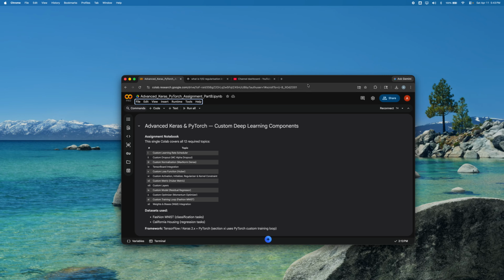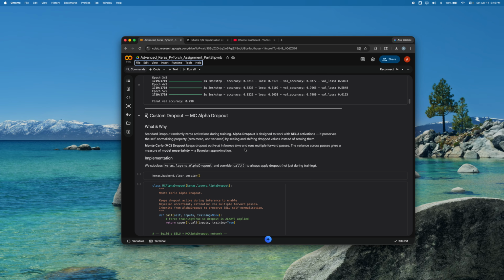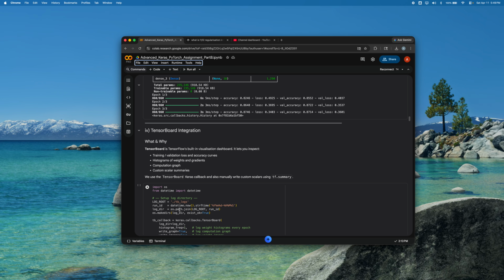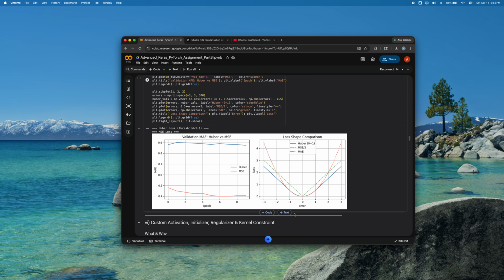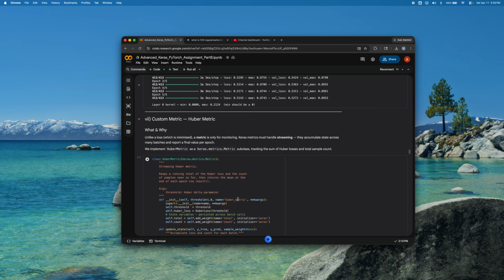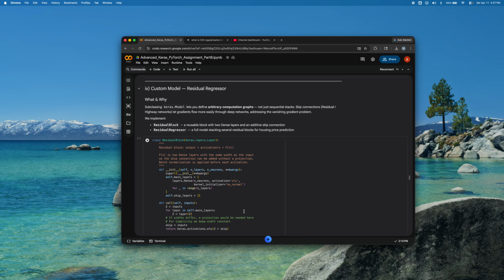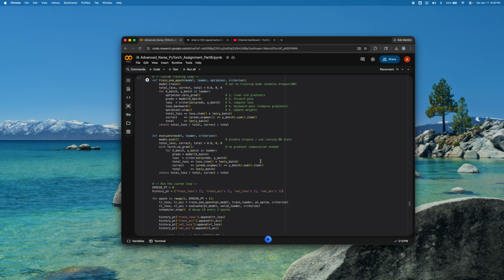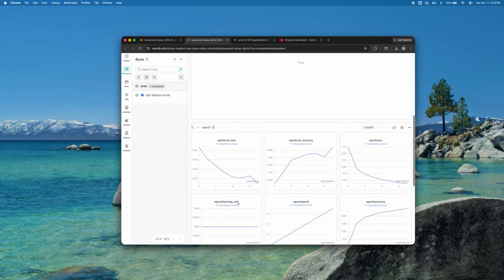Advanced Keras PyTorch Assignment PartB